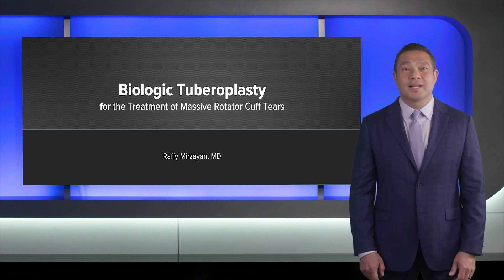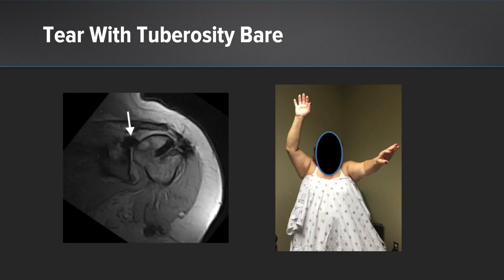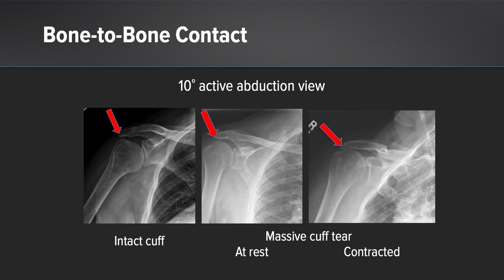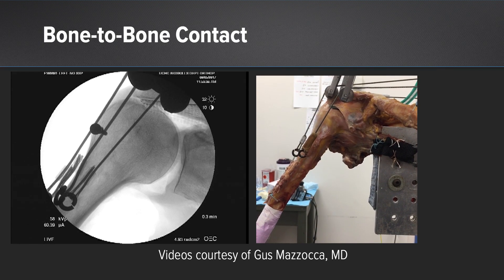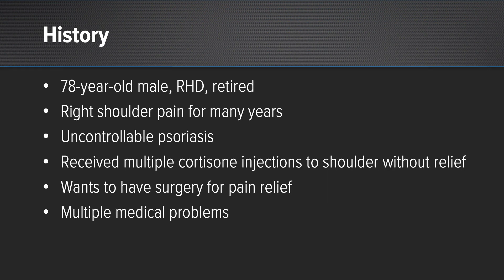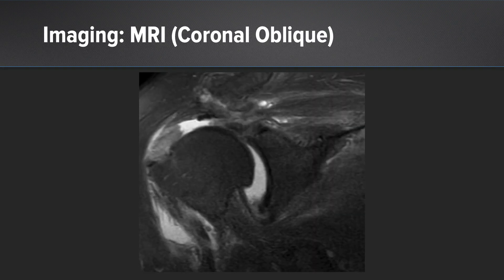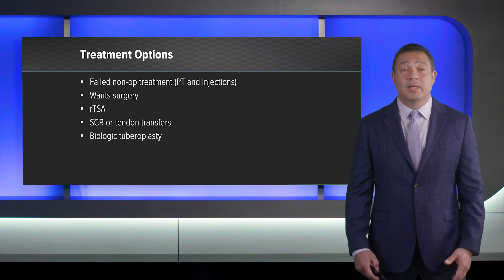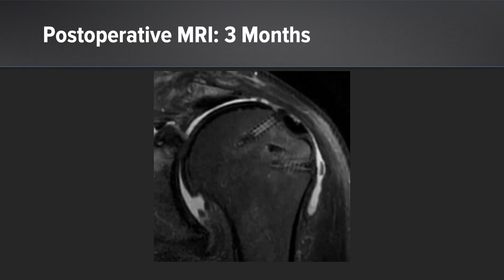Patient Selection and Outcomes With Biologic Tuberoplasty for Massive Irreparable Rotator Cuff Tears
Raffy Mirzayan, MD (Los Angeles, CA), shares his experience using ArthroFlex dermal allograft to perform a biologic tuberoplasty for patients with massive irreparable rotator cuff tears. Dr. Mirzayan discusses the lessons he learned from using Superior Capsular Reconstruction (SCR), which led him to this unique approach of covering the humeral head with ArthroFlex dermal allograft to provide a protective biologic cushion between the humerus and acromion.